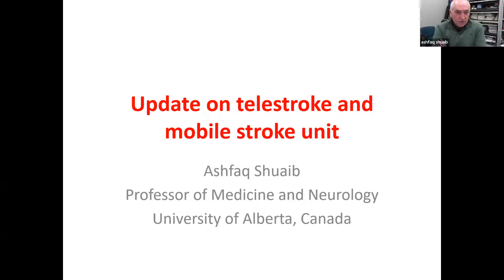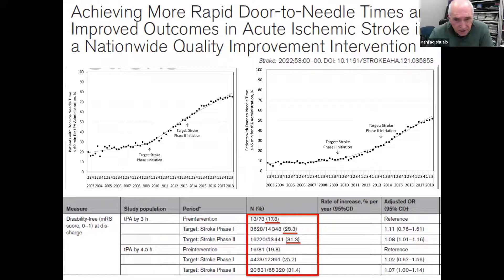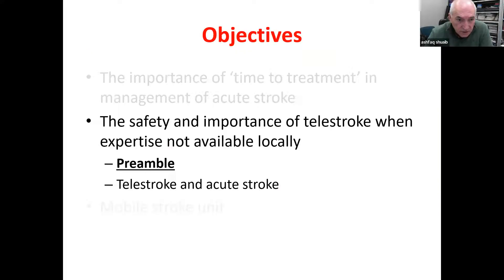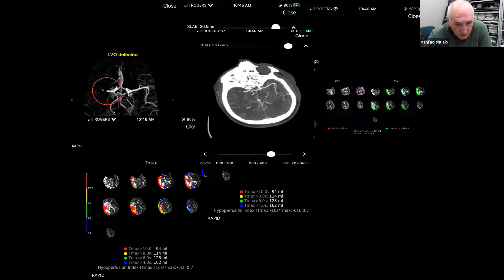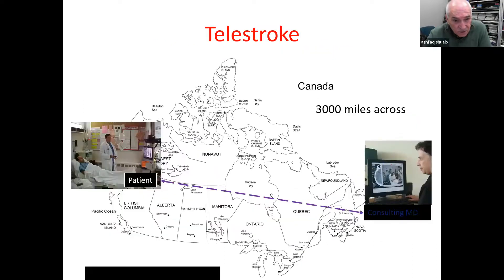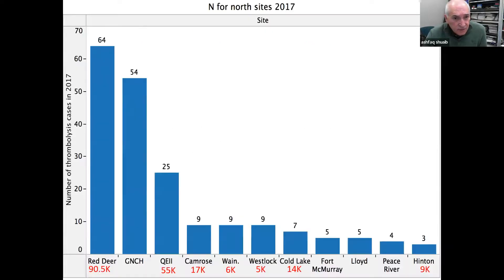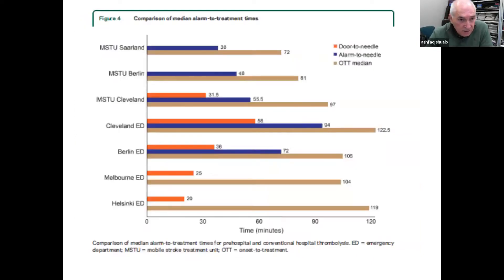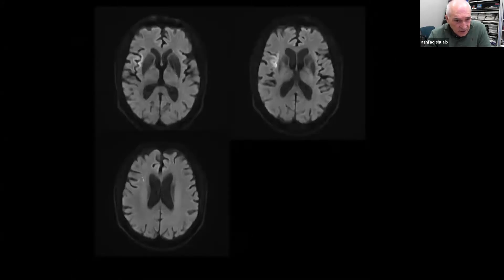Updates on Telestroke and Moblie Stroke Units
Updates on Telestroke and Mobile Stroke Units
Management of Acute Stroke
Importance of Telestroke
Introduction of mobile stroke unit
Comparison with Conventional Care
Stroke Multimodal CT imaging
Penumabral mapping software options
Interventions that improve Acute Stroke outcomes
Traditional Telemedicine and Telestroke Technology
Safety and efficacy of thrombolysis in Telestroke
Drip and ship VS straight to CSC

Speaker:
Prof Ashfaq Shuaib
Professor, Department of Medicine
Division of Neurology
University of Alberta, Canada